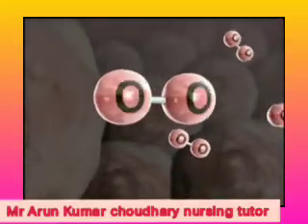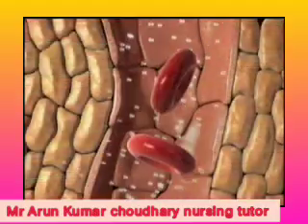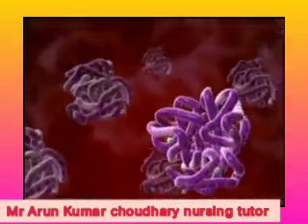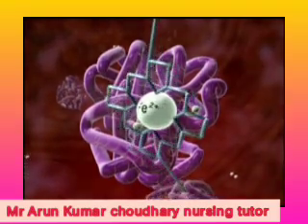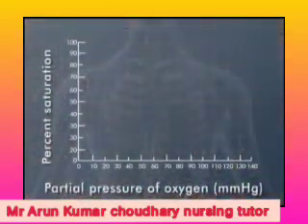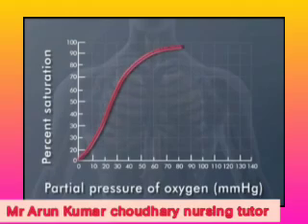Oxygen (O2) transport procedure lecture DSSSB, AIIMS,KGMU,CHO,RRB,GMCH ,ANM, GNM, BSC NURSING,DMLT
आप सभी  साथियों से मेरा निवेदन है कि आप इस चैनल

Nursing students education video ANM, GNM, BSC NURSING and all nursing services important topics (AIIMS ,RRB nursing superintendent, DSSSB,CHO , and all nursing jobs)

DSSSB, AIIMS,KGMU,CHO,RRB,GMCH ,ANM, GNM, BSC NURSING,DMLT hindi & english